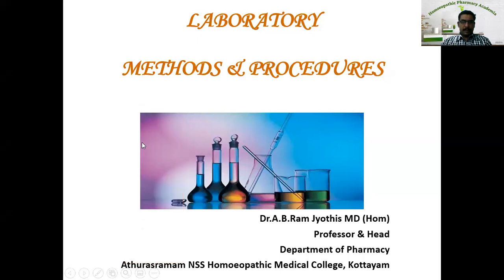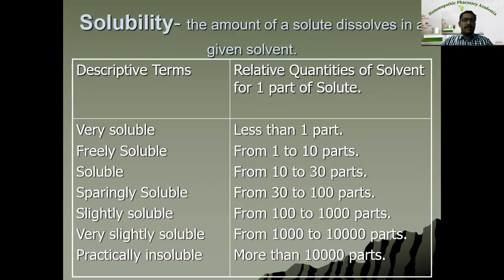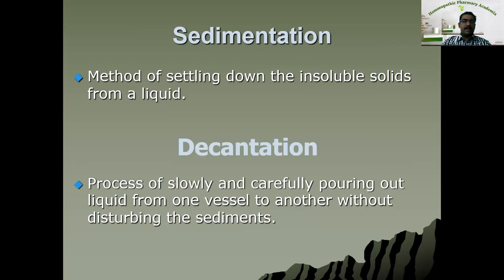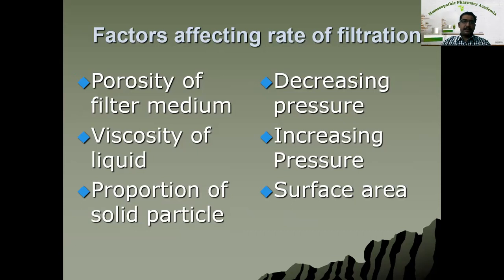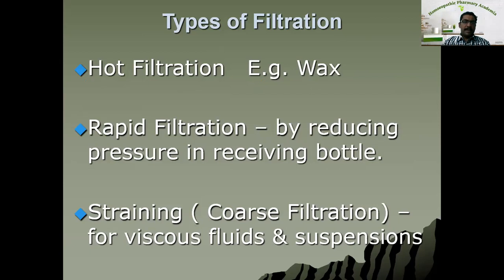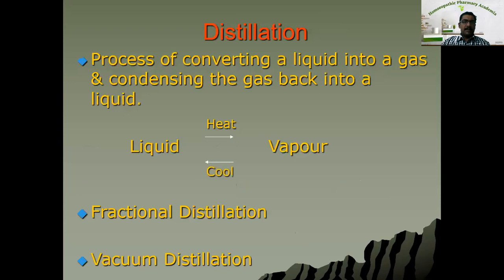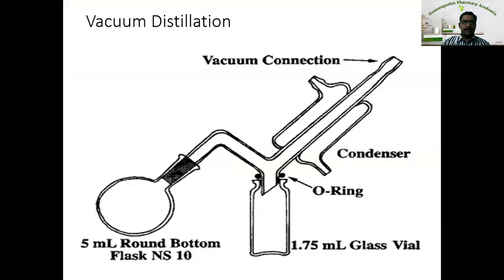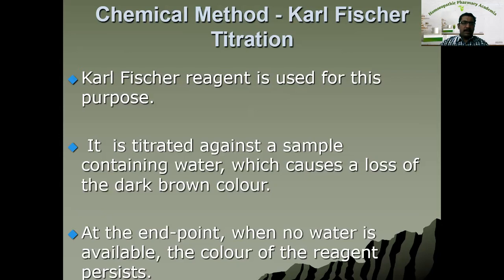Laboratory methods and Procedures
In this video lecture, Dr A B Ram Jyothis MD (Hom) explained about various laboratory methods and procedures usually employed in preparation and standardisation of homoeopathic drugs.